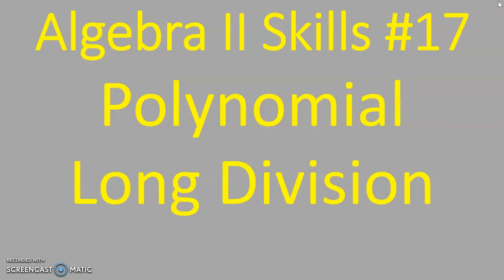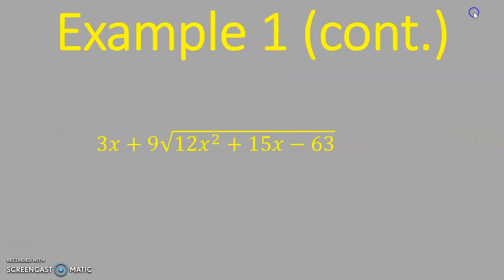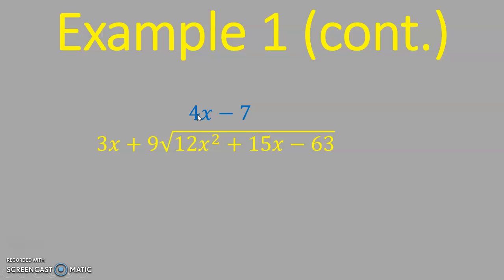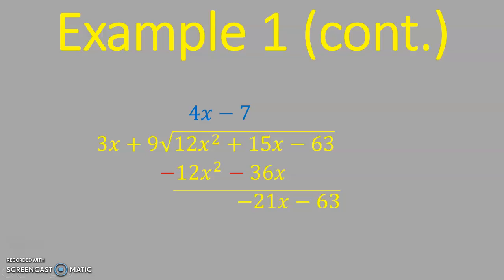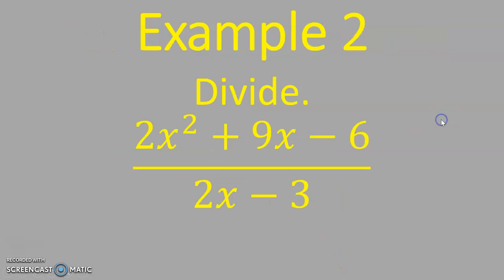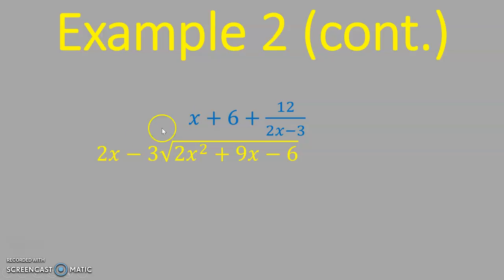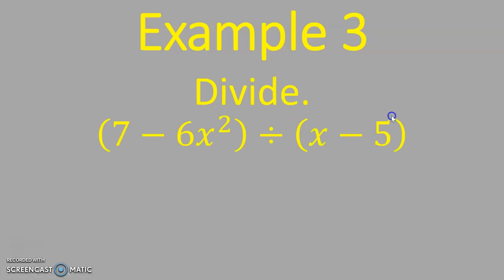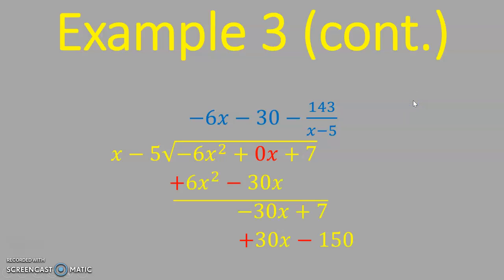Algebra II Skills #17: Polynomial Long Division